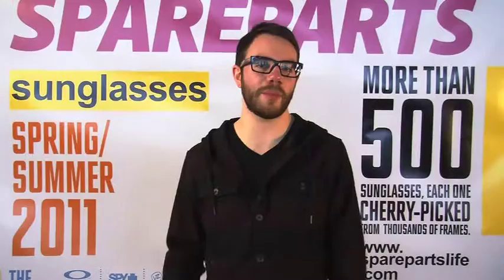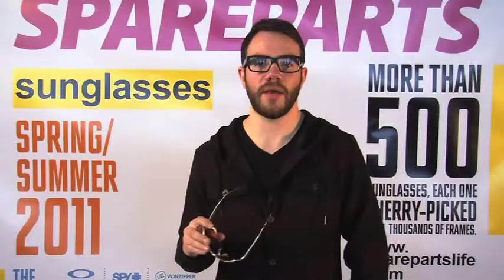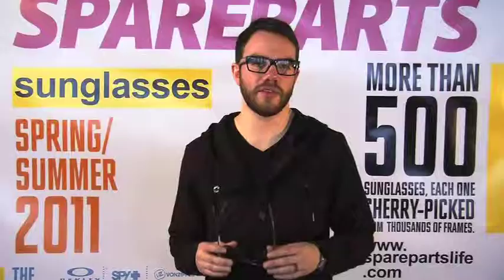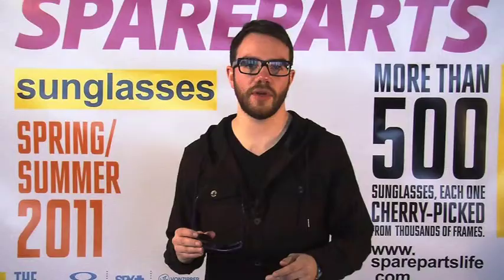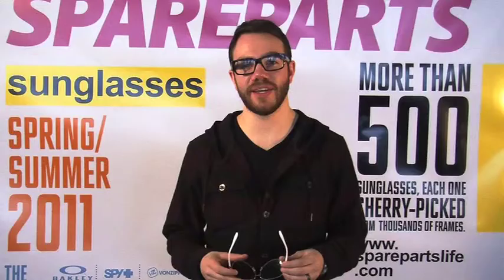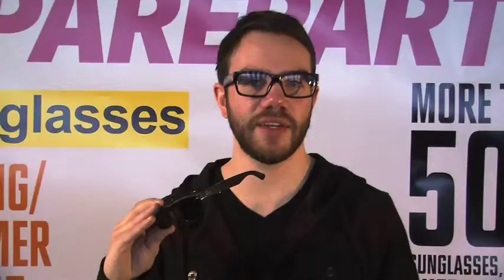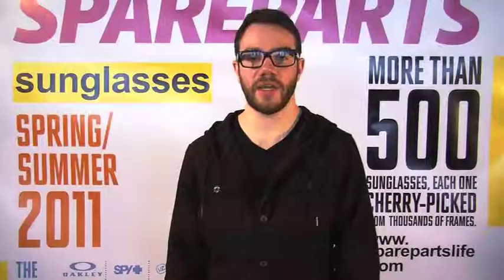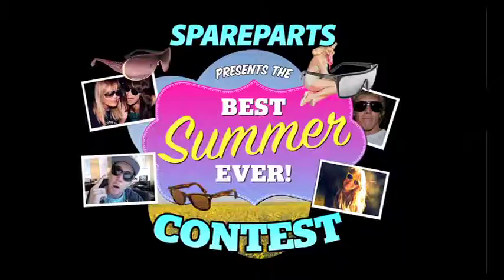Women's Generic Sunglasses 2011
Matty From Spareparts gives us the lowdown on what's hot this summer for 2011 Women's Sunglasses. From the 'bangers' to the 'newness' be sure to check this out. Come on down to your local Spareparts store, check out the entire range so you can have the 'best summer ever.'